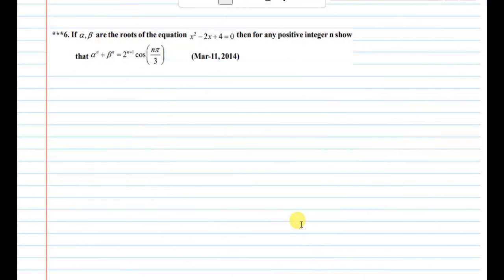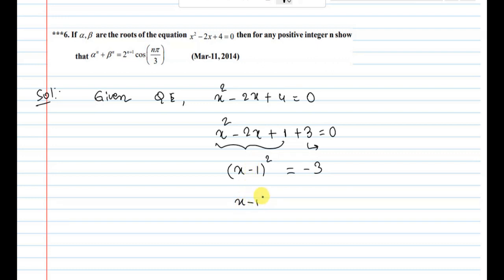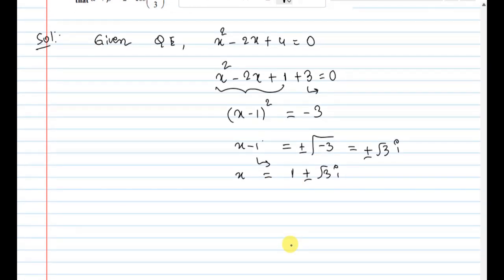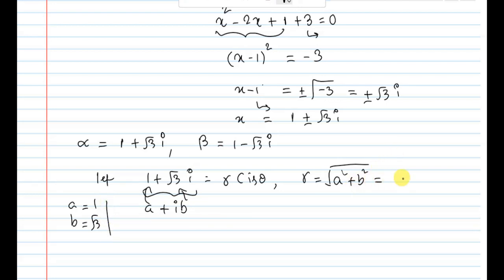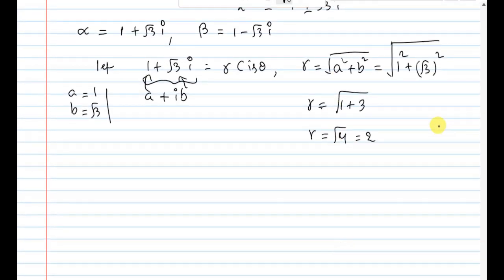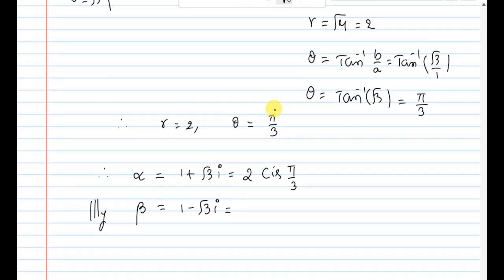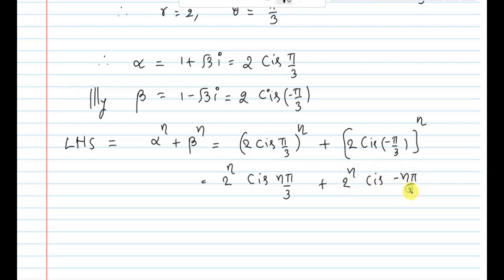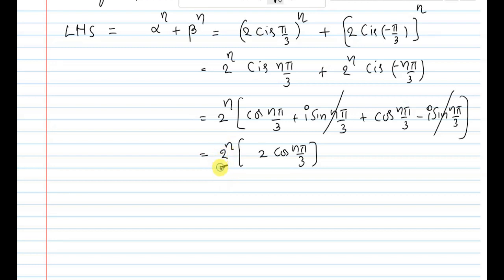If alpha,beta are roots ofx^2-2x+4=0 then positive integer n showalpha^n+beta^n=2^(n+1)cos (n pi/3)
the video will discuss a specific equation and its roots. The equation mentioned in the title is x^2 - 2x + 4 = 0, which has two roots, alpha and beta. The video will likely explain how to use these roots to find a relationship between alpha^n + beta^n and 2^(n+1)cos (n pi/3), where n is a positive integer.

The video may start by introducing the quadratic equation and how to solve it using the quadratic formula or factoring. It may then focus on the specific equation mentioned in the title and how to find its roots, alpha and beta. The video may also discuss the properties of these roots, such as their sum and product.

After finding the roots, the video will likely move on to explaining the relationship between alpha^n + beta^n and 2^(n+1)cos (n pi/3). This relationship involves using the roots to write a recursive formula that relates alpha^n + beta^n to alpha^(n-1) + beta^(n-1), which can then be solved using trigonometric identities to arrive at the final expression.

Throughout the video, the presenter may use visual aids such as diagrams and graphs to help illustrate the concepts being discussed. The video may also include examples and practice problems to help viewers better understand the material.